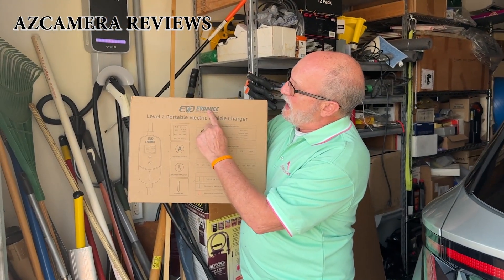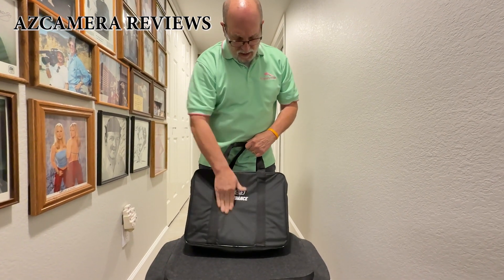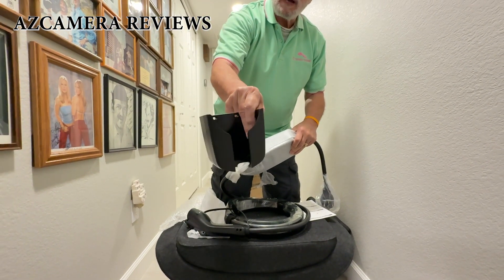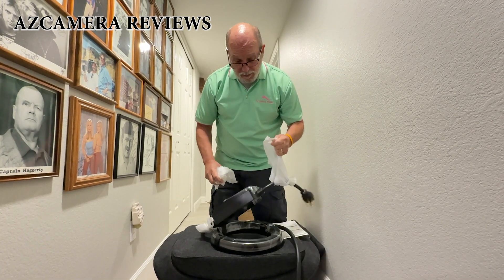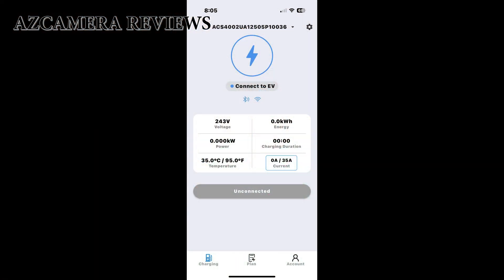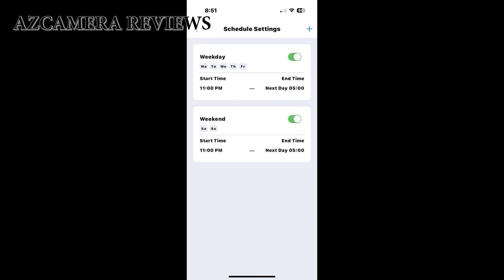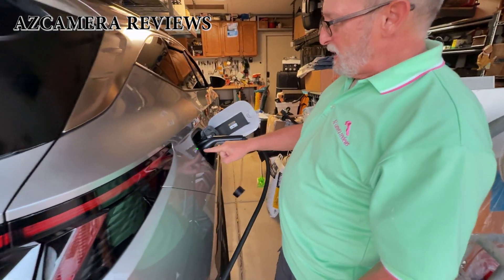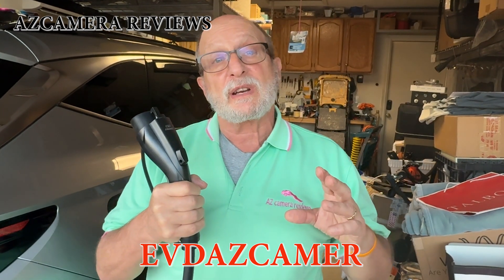JUICEBOX DISCONTINUES CHARGING SUPPORT IN THE US MARKET— HERE’S HOW I FIXED MY EV CHARGING PROBLEM!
I have a Hyundai Tucson PHEV. This car can run up to 33 miles on electric and the rest on gas. It can be operated in a totally electric mode, an automatic mode, or hybrid mode. When I first bought the car, it came with a Level 1 charger, which was extremely slow. It used to take almost 10 hours to charge the car fully. So I decided to change over to a level two charger I purchased an.ENEL-X Juice Box. At the time that charger was rated highly and worked extremely efficiently when it was supported by.Enel-X. unfortunately, a year after I purchased it the company informed all it's United States users that it was discontinuing support of all their chargers in the United States. My charger basically became a dumb charger and my car would basically turn it on and off during it's charging times. Unfortunately, the juice box was extremely unreliable. Sometimes I would go out to drive the car and it would not be charged and I would have to run it totally on gas. So I decided to buy this charger as the price was right and it seemed to have good reviews. Here is a list of features that I feel were important to me and this product embodied..

App Control:
Easily monitor charging status (current, voltage, power, etc.) and start or stop charging directly from your phone.

Scheduled Charging:
Set charging times to take advantage of off-peak electricity rates — save money while your car charges overnight.

Fast 40A Charging:
Delivers faster charging compared to Level 1 chargers, perfect for daily use or road trip prep.

Built-in Safety Protections:
Over-voltage, over-current, overheating, and short circuit protection for safe, worry-free charging.

Outdoor-Ready Design:
IP66-rated for water and dust resistance — durable enough for garage or outdoor use.

Even though I can monitor my car via Wi-Fi while I'm away from home, it is nice to know that I can also start and stop the charging cycle on my car remotely. After using this charger for about a week, I really like it and I do recommend it.